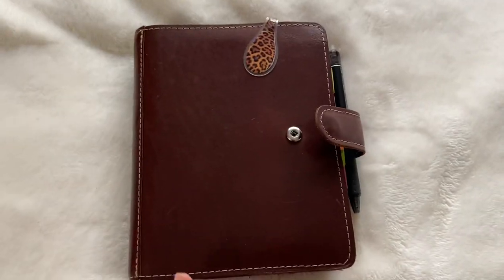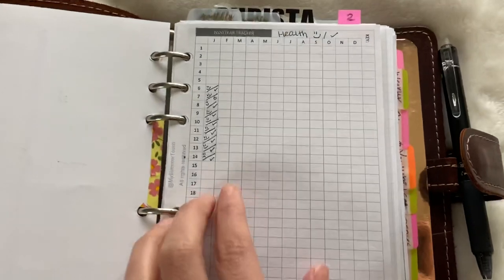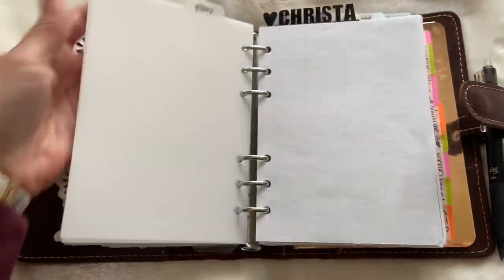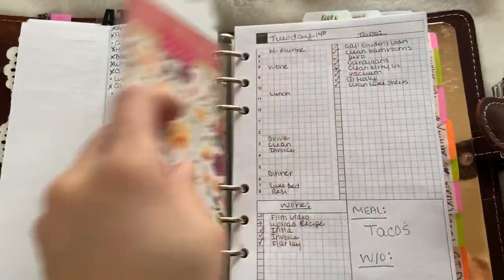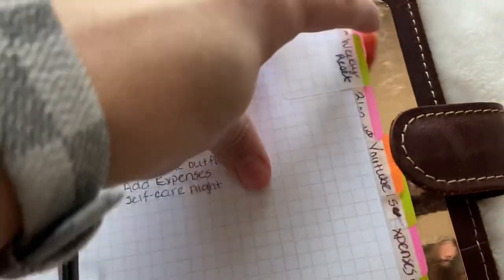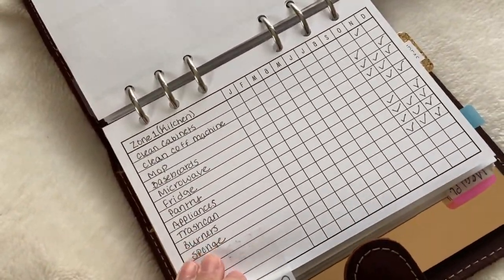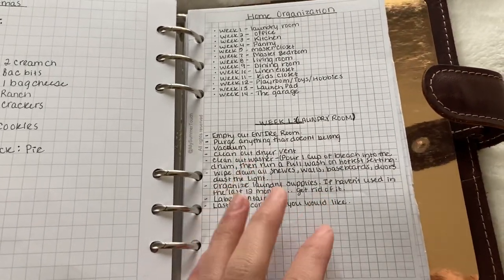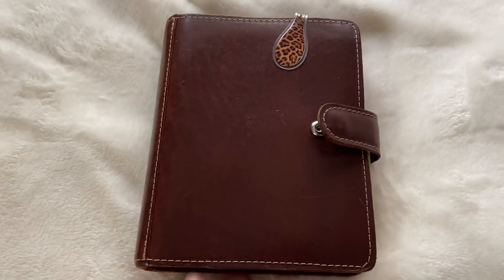My 2020 Planning Setup! Personal Wide Inserts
Finally here with my 2020 planner flip through! Hope y’all enjoy :D any questions leave them down below!

Sewmuchcrafting inserts:

My dividers:

LikeToKnowIt: stylewithmechristamarie